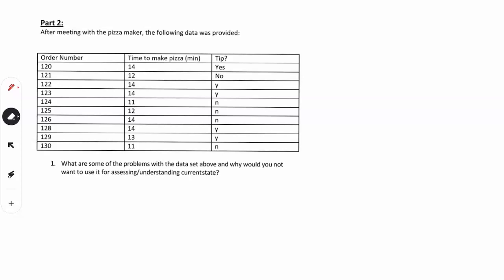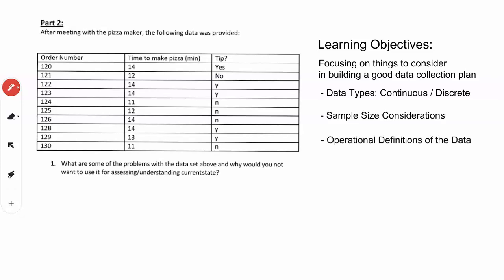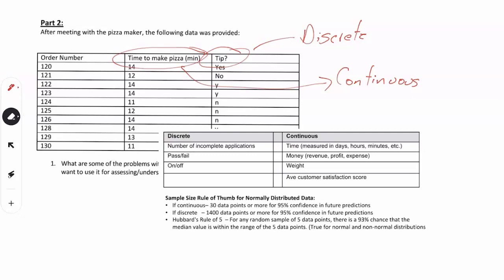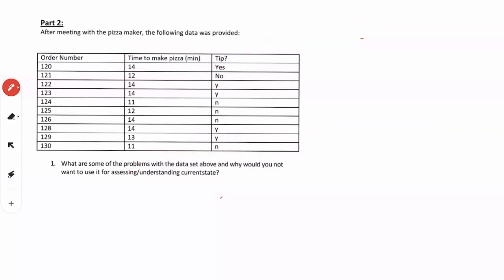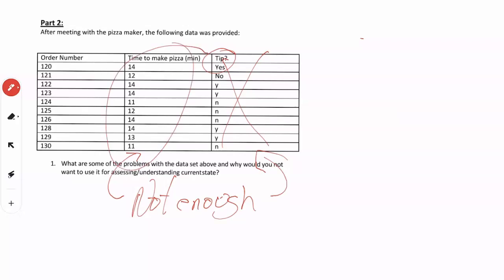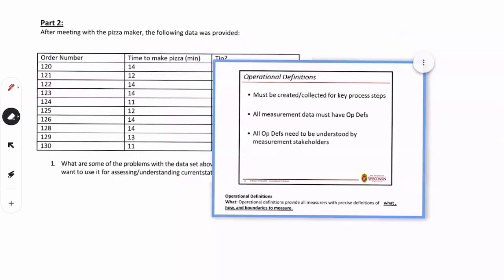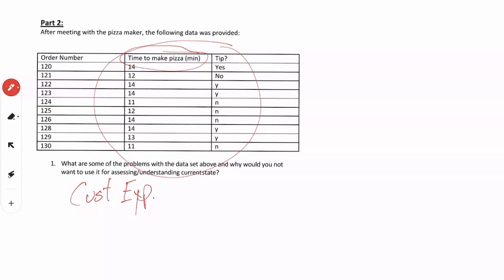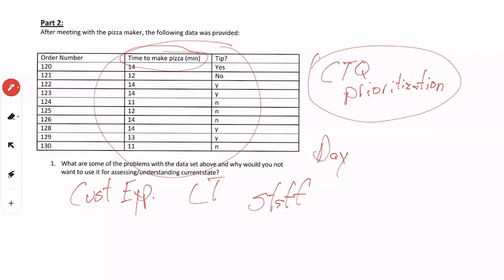Pizza Case - Part 2